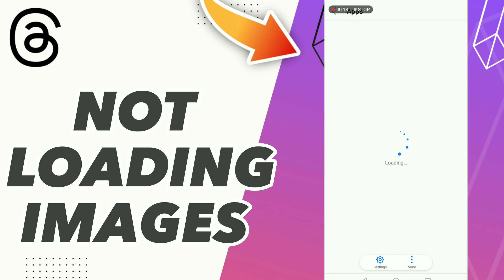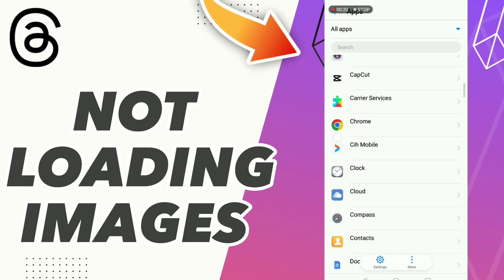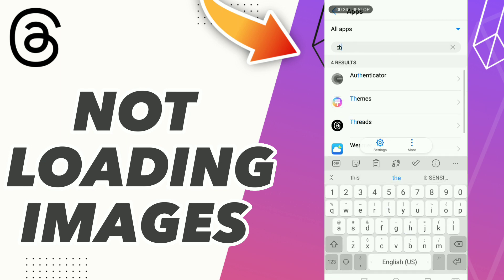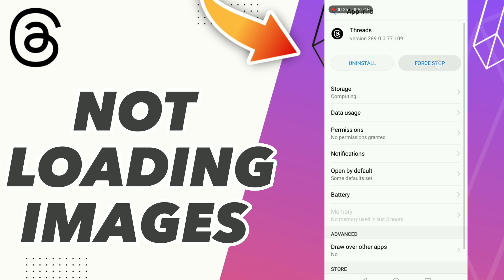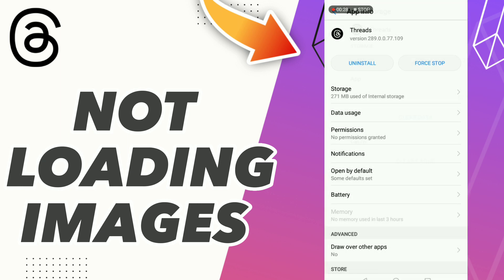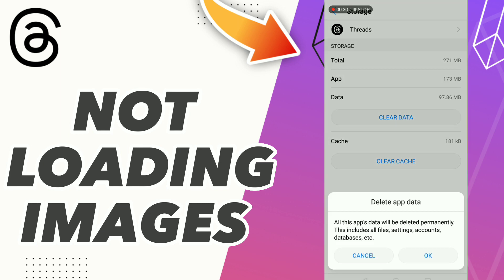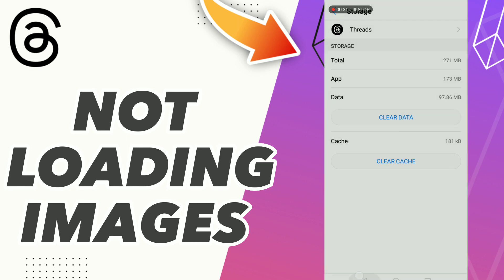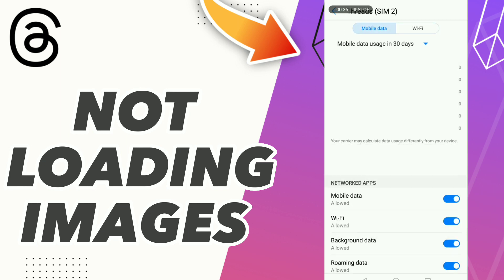How To FIX THREADS NOT LOADING IMAGES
in this video we discuss :